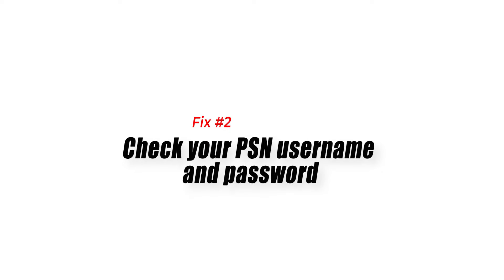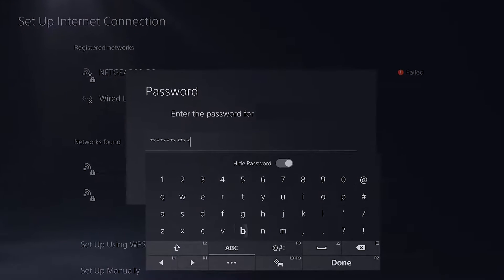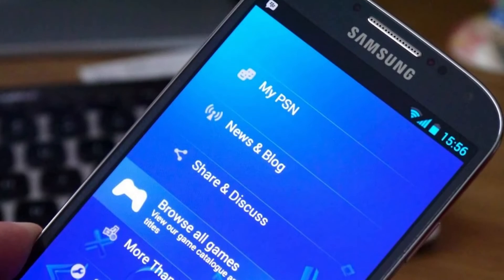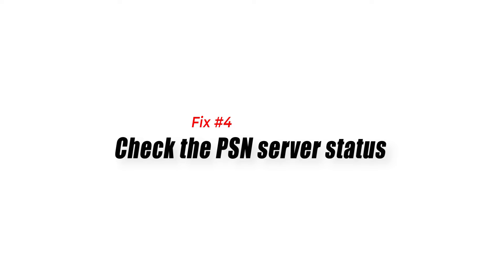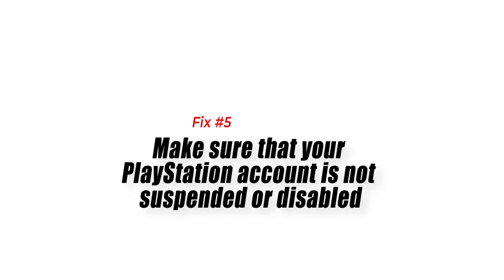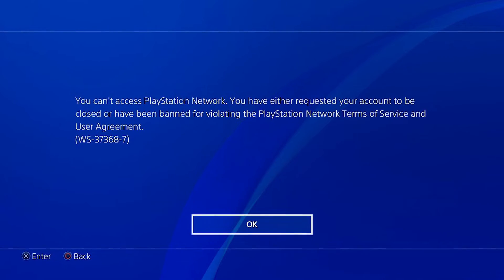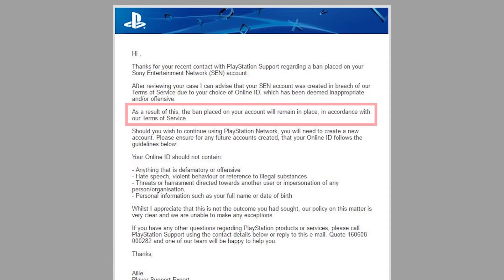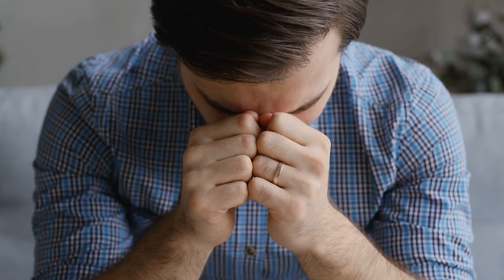How To Fix PS5 NP-102955-2 Error | Account Information Is Incorrect | Updated 2024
Do you get the frustrating PS5 error NP-102955-2 every time you try to sign in? This error code is accompanied by the message "The account information is wrong," and it usually happens when you try to sign in with an incorrect sign-in ID and password.
Even though not everyone may get it, it's a common PS5 error code that a lot of people may run into.
This error means that your PlayStation 5 account is having trouble. This error code usually shows up when the ID and password for your account on your console don't match the ones on Sony's servers.
These are the fixes that you can try.